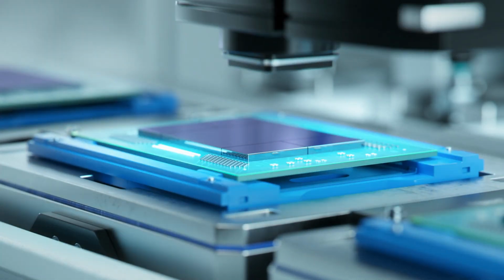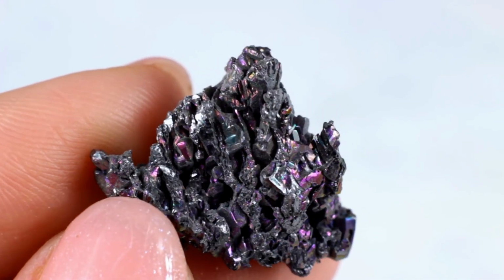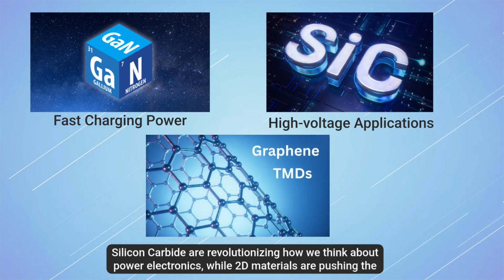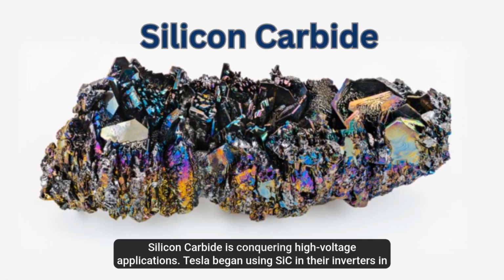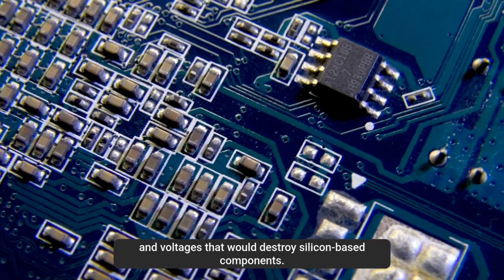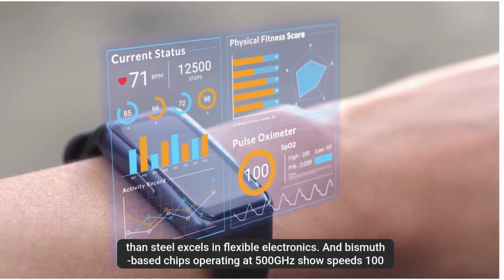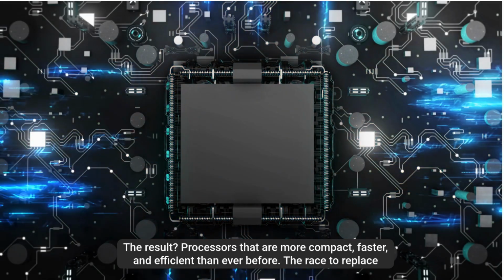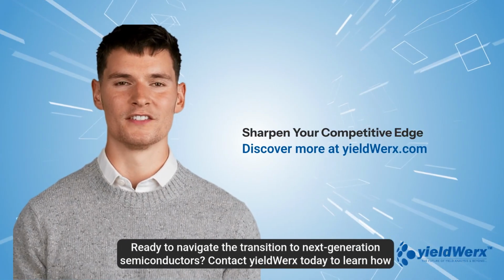The Race to Replace Silicon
🌡️𝐒𝐢𝐥𝐢𝐜𝐨𝐧 𝐢𝐬 𝐫𝐞𝐚𝐜𝐡𝐢𝐧𝐠 𝐢𝐭𝐬 𝐥𝐢𝐦𝐢𝐭𝐬. 𝐀𝐫𝐞 𝐲𝐨𝐮 𝐫𝐞𝐚𝐝𝐲 𝐟𝐨𝐫 𝐰𝐡𝐚𝐭’𝐬 𝐧𝐞𝐱𝐭? ⚛️

As chipmakers approach the physical and economic boundaries of silicon, forward-thinking businesses are already deploying alternatives like Gallium Nitride, Silicon Carbide, and 2D materials to meet the demands of high-voltage, high-speed, and next-gen applications.

In this article, we break down:
 ✅ Why silicon is no longer enough
 ✅ What materials are leading the race and why they matter
 ✅ What YOU need to do today to prepare your test data infrastructure

Don't just observe the shift — lead it.

Evaluate your current yield management capabilities, and start aligning your analytics with tomorrow’s materials today.

Script By:
Tina Shimizu

Video Created By:
M. Rameez Arif